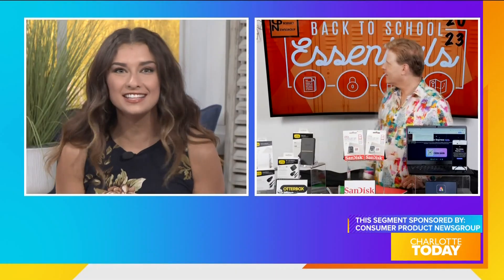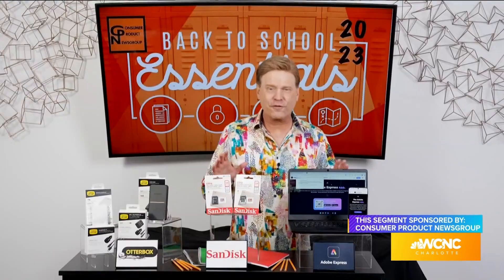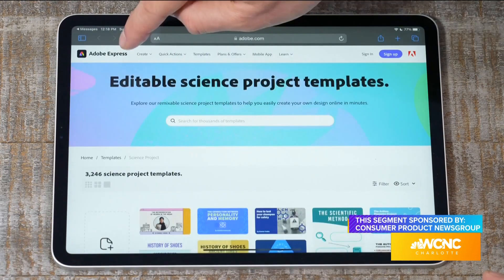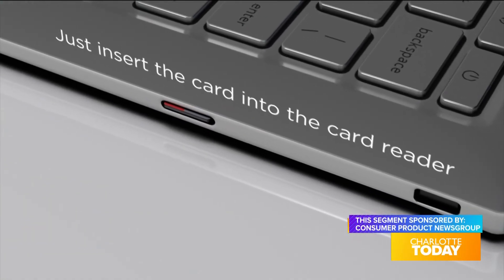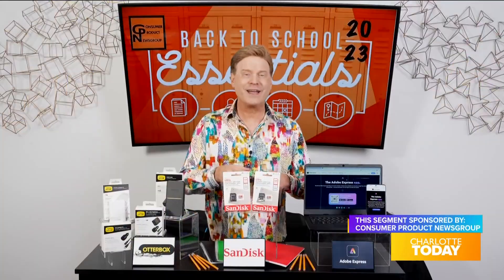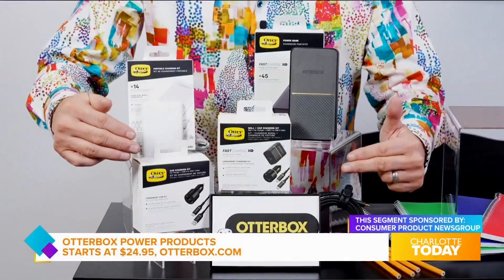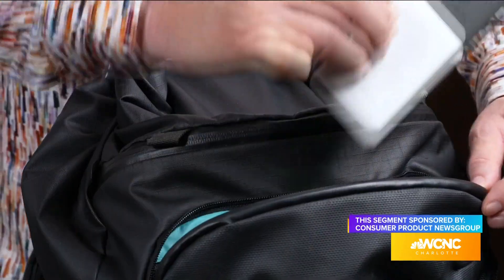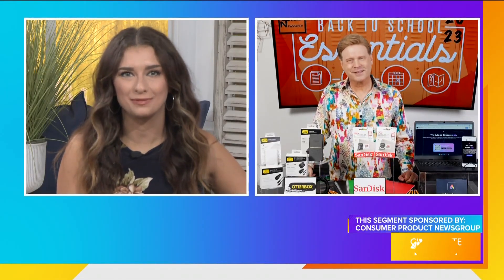WCNC/NBC Charlotte - "Back-to-School Essentials 2023"